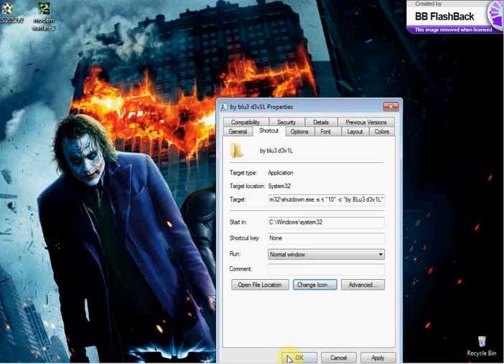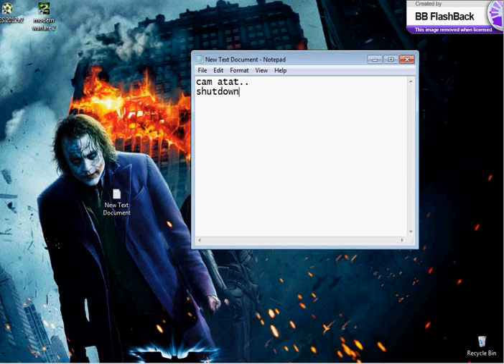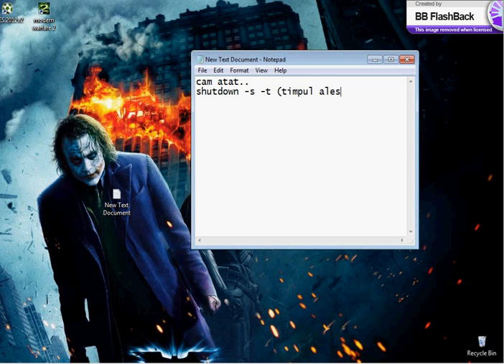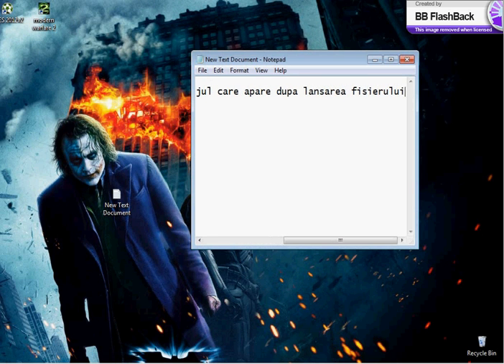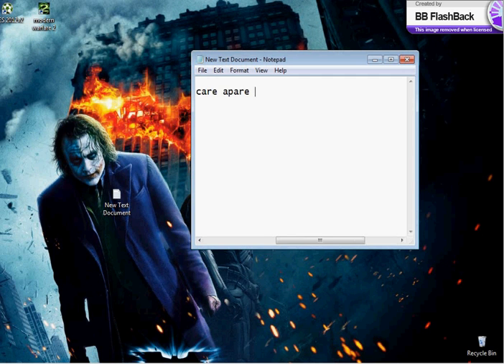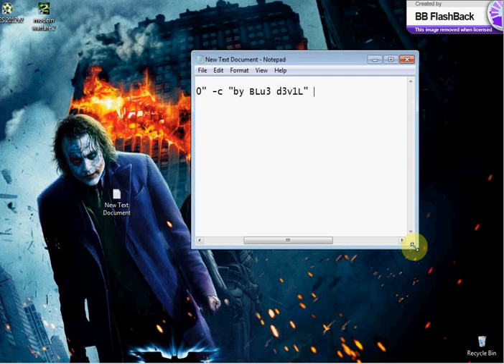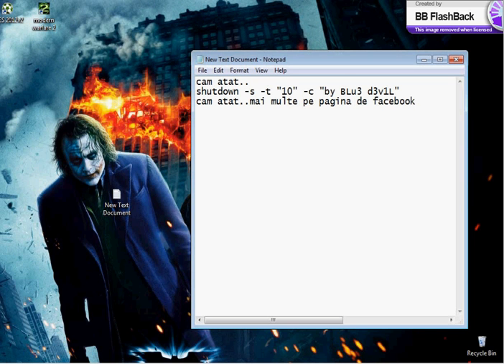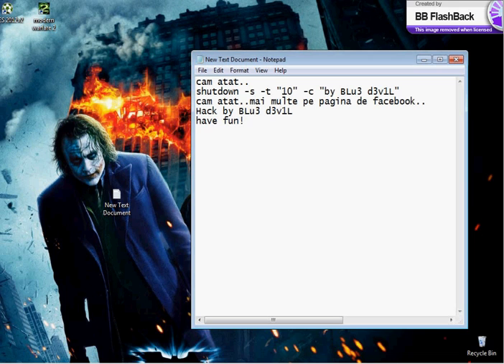"virus" care stinge PC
este un "virus" care stinge pc-ul celui care il deschide..
virus e impropiu spus..:))
daca il deschizi in propiul pc din greseala anulezi comanda cu Start/ Run shutdown -a